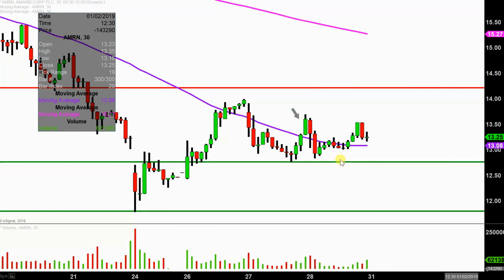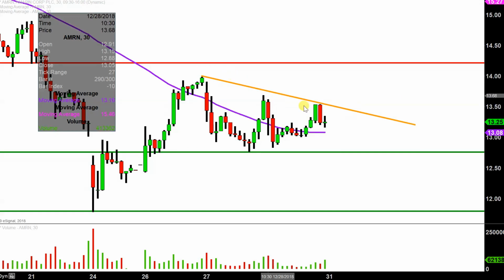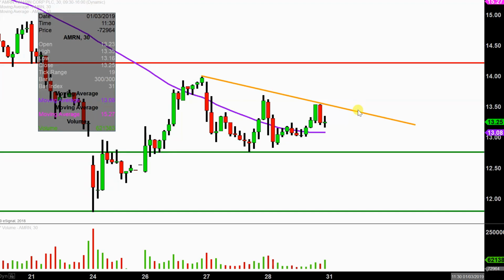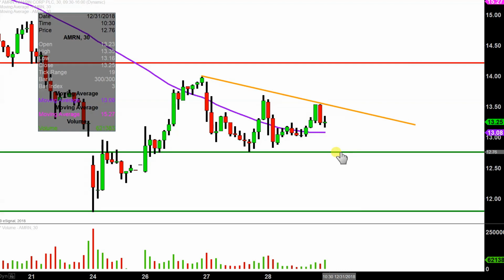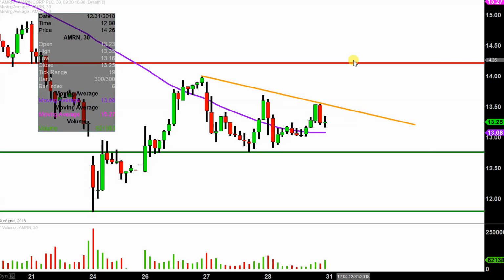Amarin Corporation plc - AMRN Stock Chart Technical Analysis for 12-28-18